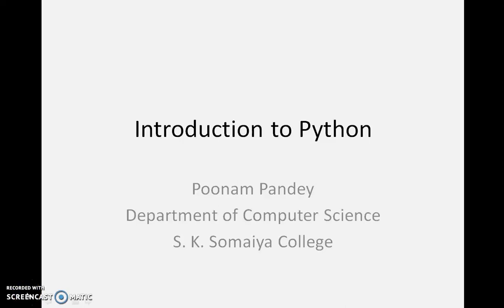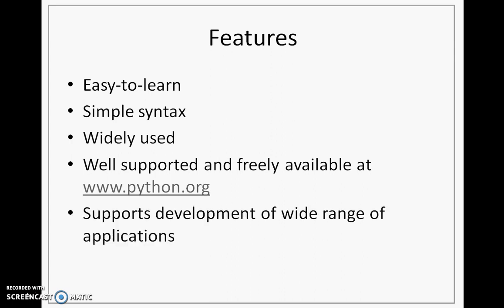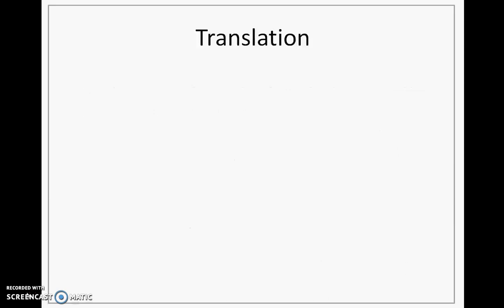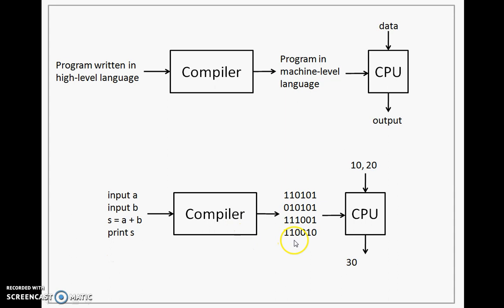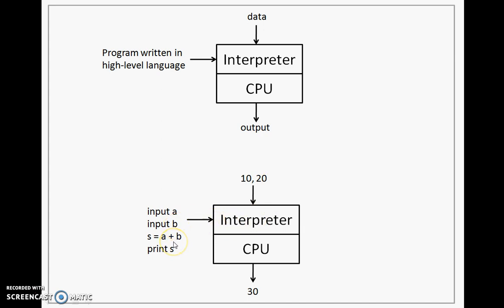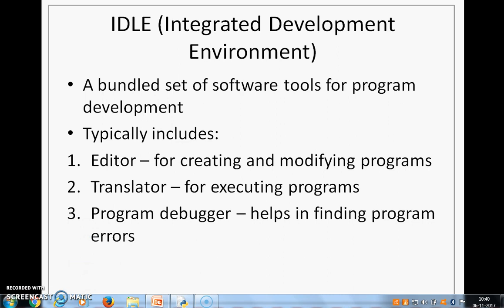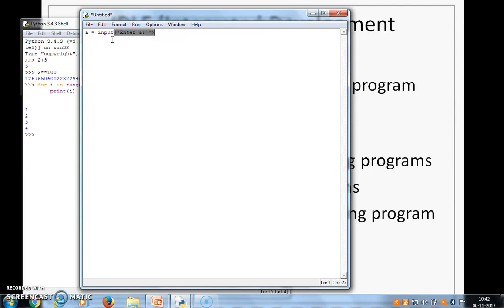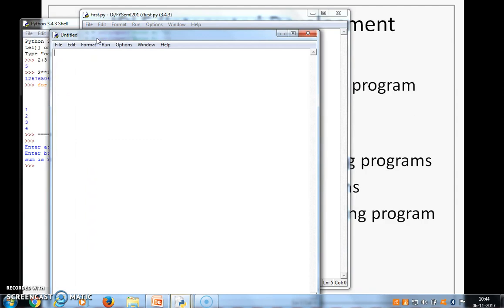1 Introduction to Python